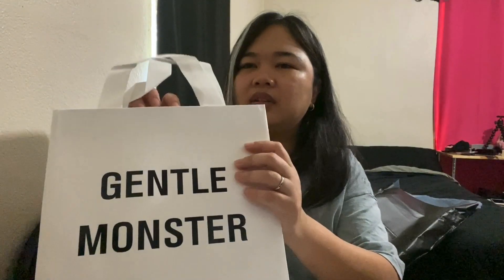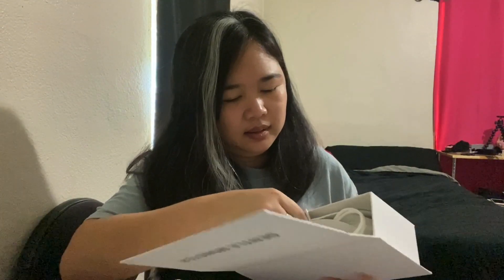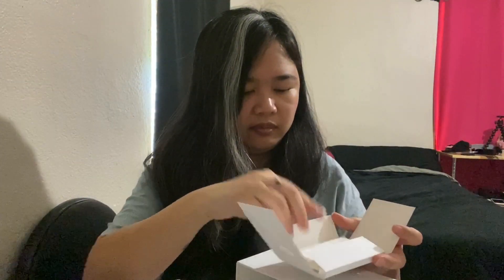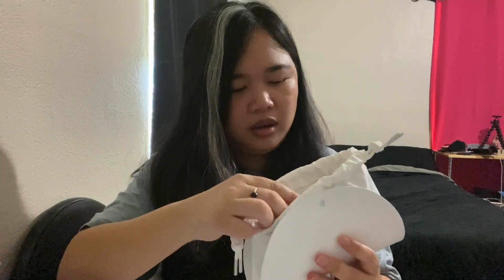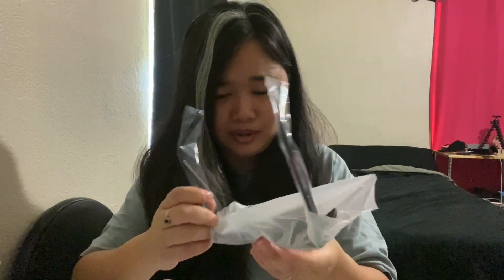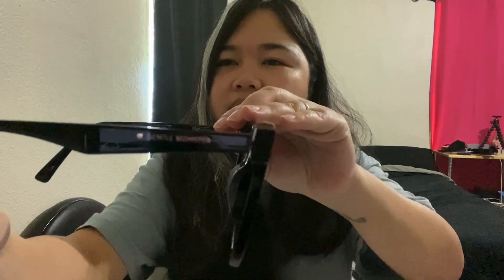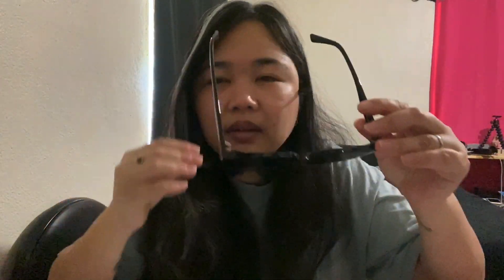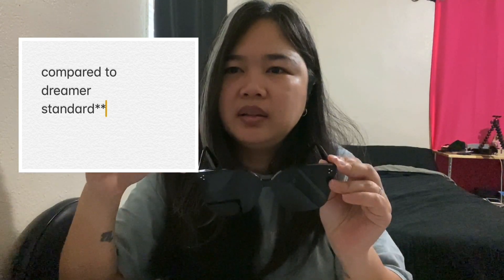Unboxing Gentle Monster Her (aka Yoon Se-ri sunglasses) and Dreamer 17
Unboxing of Gentle Monster's Dreamer 17 and Her sunglasses.

Her is the popular sunglasses as seen from the Korean drama "Crash Landing on You". This is the style the character Yoon Se-ri was wearing when she went back to South Korea.

Dreamer 17 is very similar in style as the Her.

(sorry if i am mumbling lol.. rewatching this video and i feel like audio is too low 😩)

(edit, 9 months later. LOL at my woke up like this face 😂)